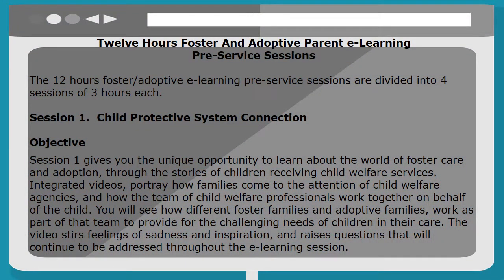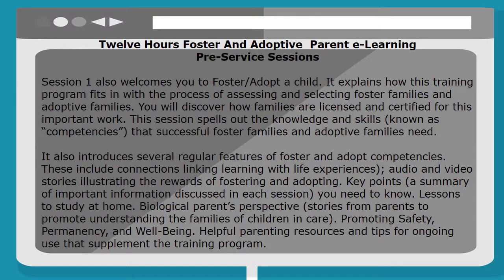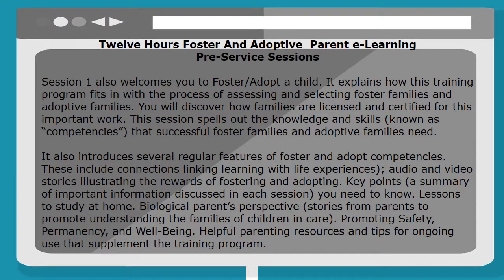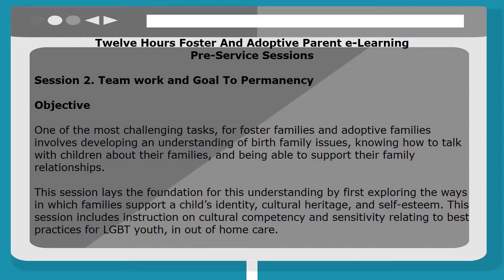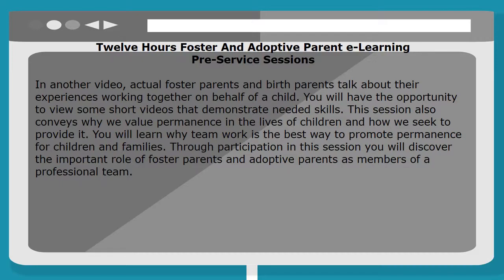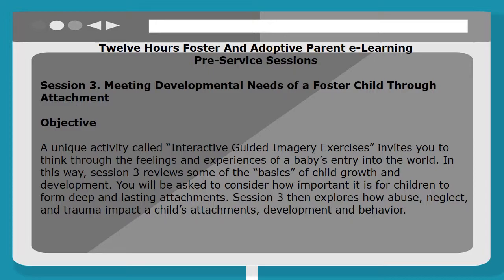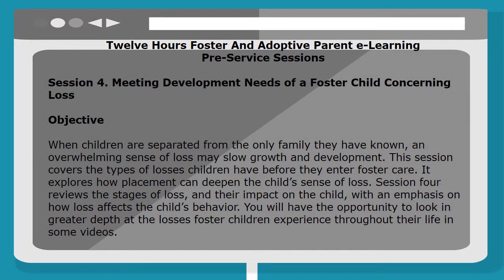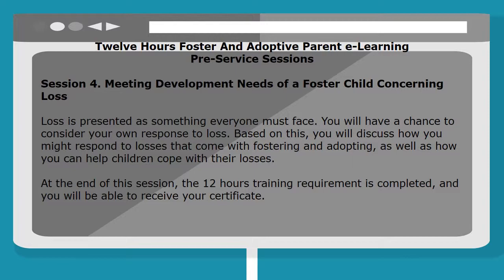Foster Parent Pre-service e-Learning